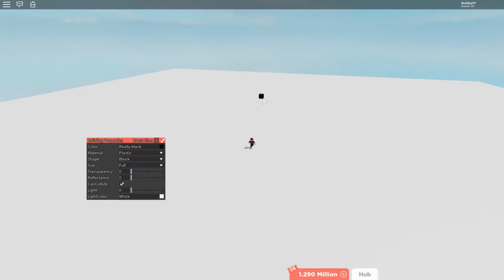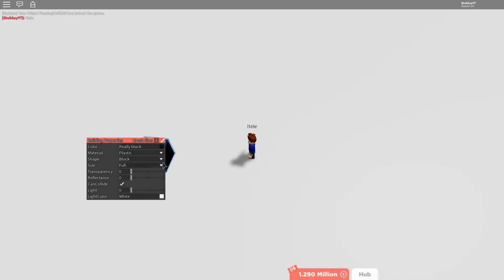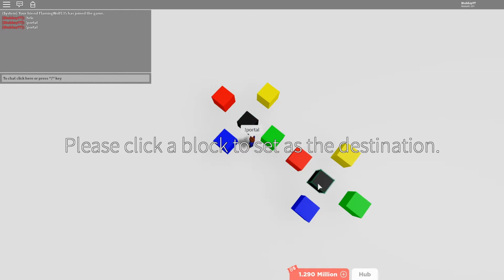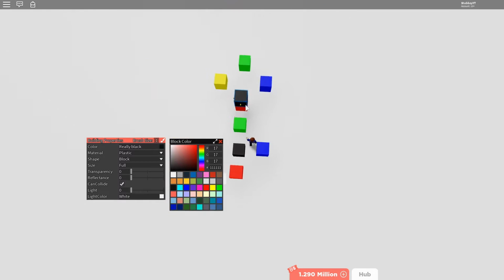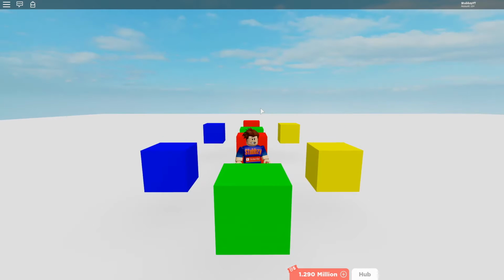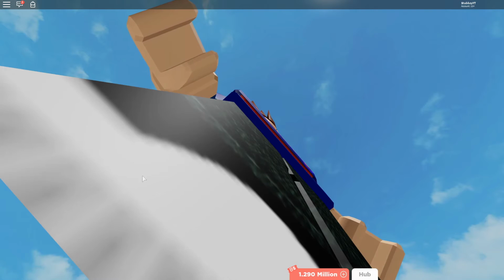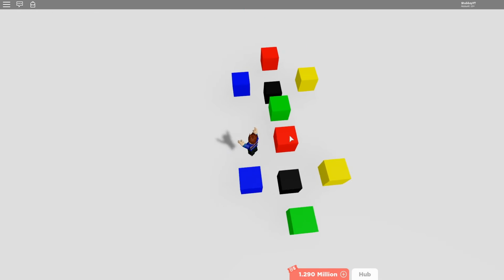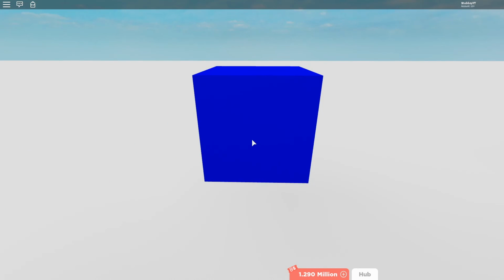How to use the !Portal Command to Change Someones Camera direction in Blockate!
In this video I will be showing you how to use the !portal command to change someones camera direction in Blockate!
Thank you to ItzYoBoi_Meh for making this thumbnail.